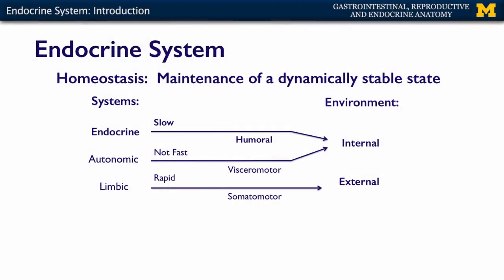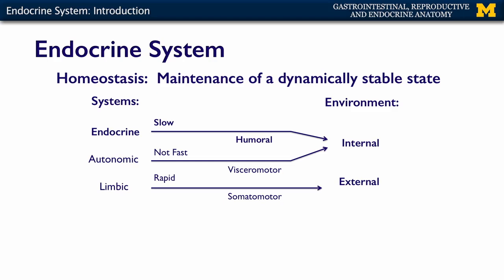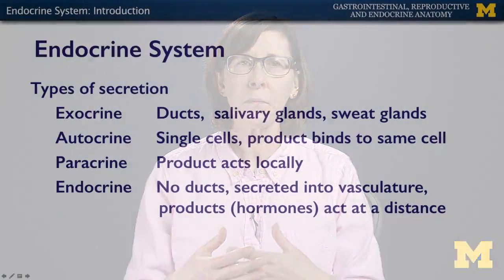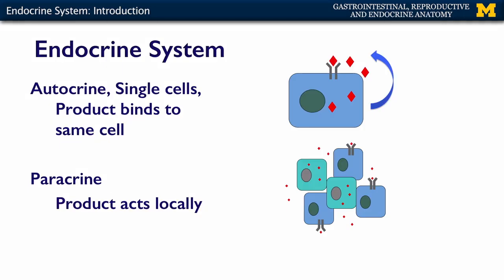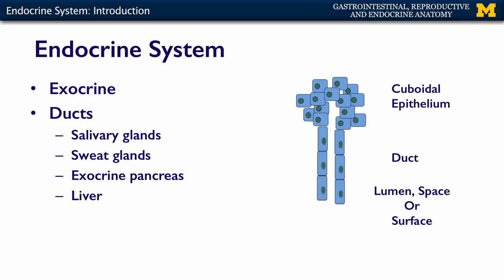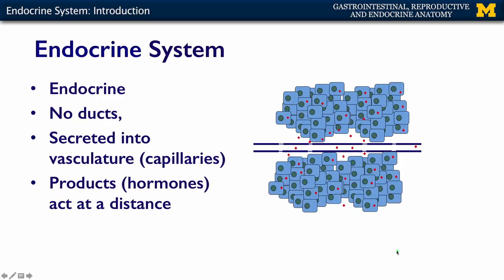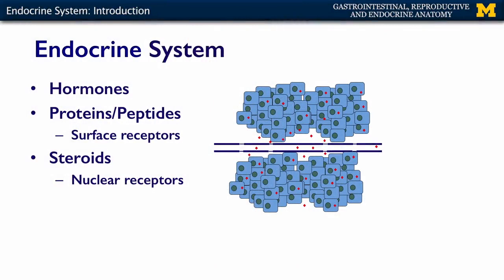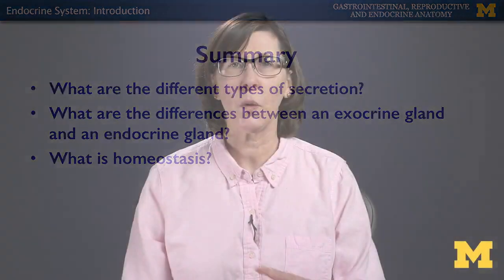Endocrine System: Introduction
A short lecture by Dr. Kelli Sullivan introducing students to the endocrine system of the human body.